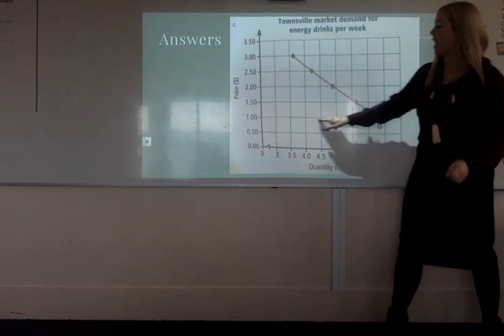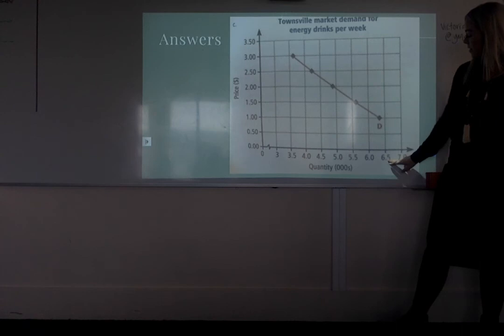Equilibrium 2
Video 2 - Demand Schedules & drawing demand curve